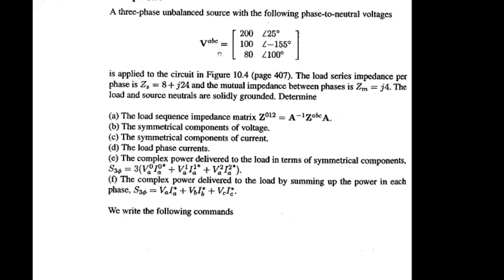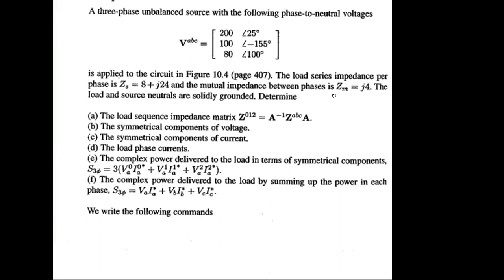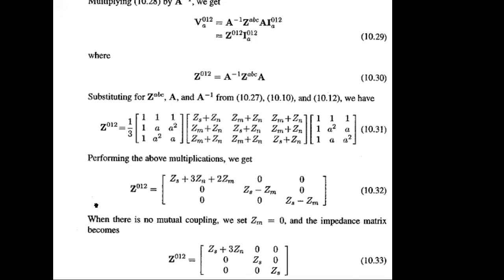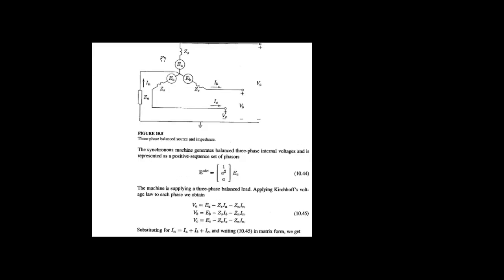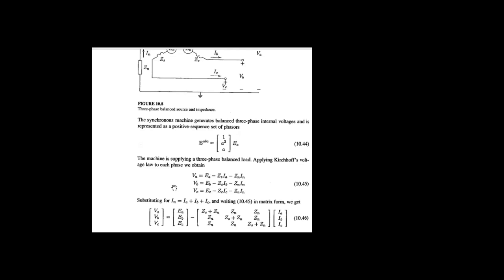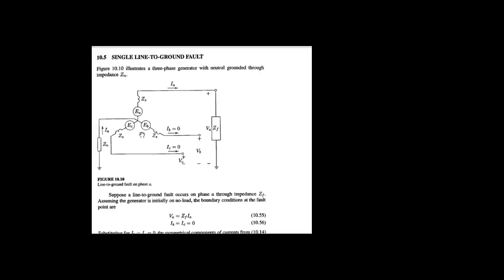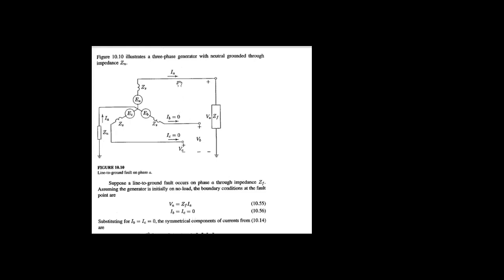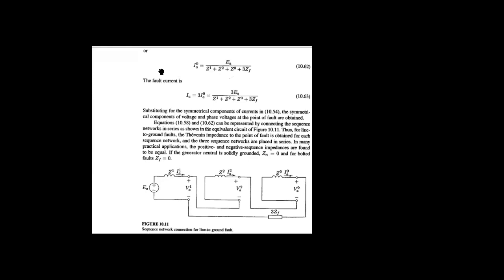EEE 4401 Class 13